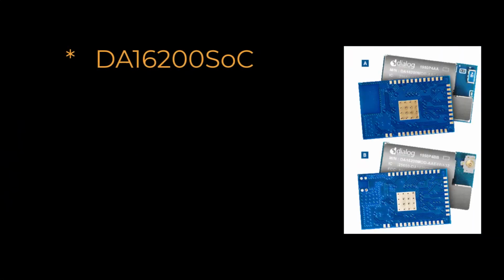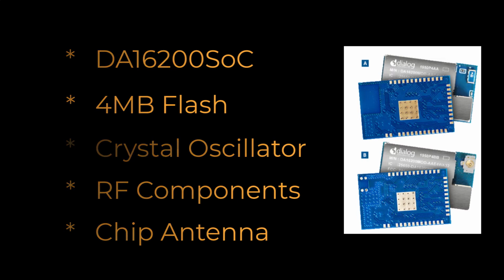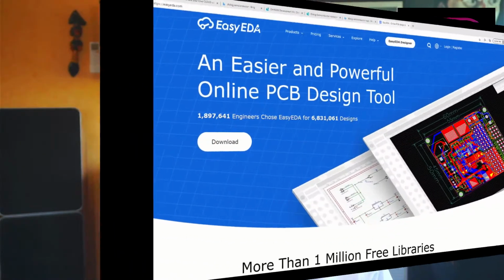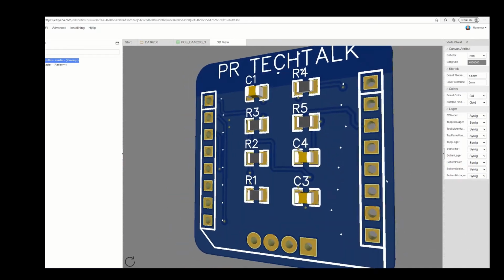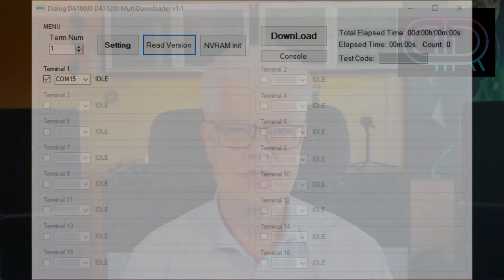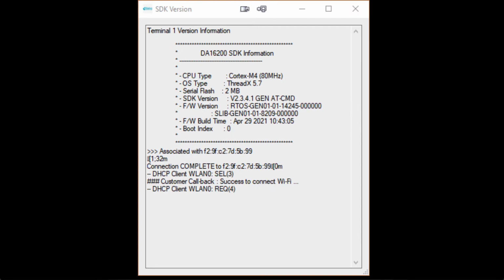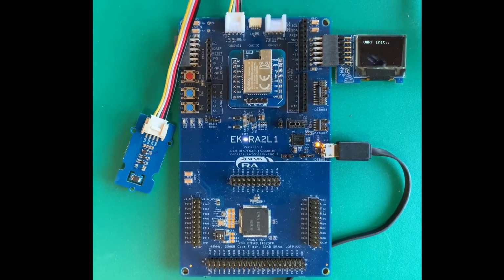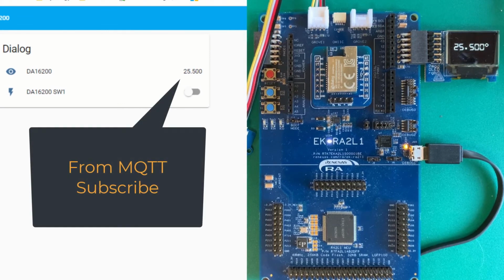MQTT LowPower Wifi to HomeAssist using Renesas MCU and Dialog. Intro Video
This is a presentation on a project that will render in some coming videos where i in details will show how this can be done. I am using Dialog LowPower WiFi module and Renesas RA2L1 to sample some temperature data using I2C and MCP9808 and then sending this temp data sing Wifi and MQTT to HomeAssist. Also using EasyEDA and JLCPCB to make a custom PCB.